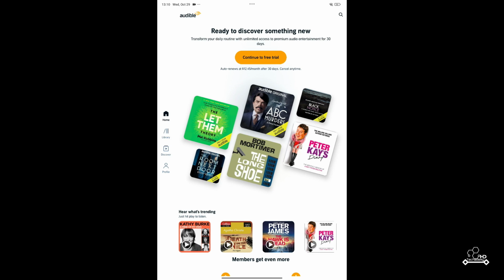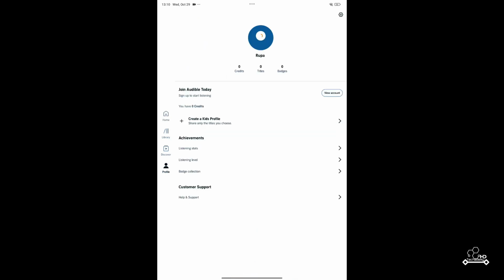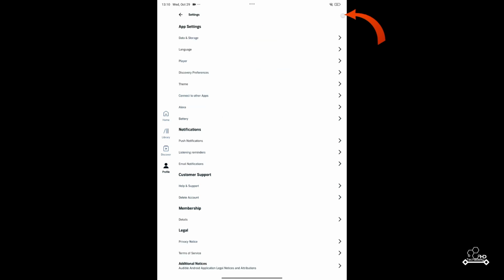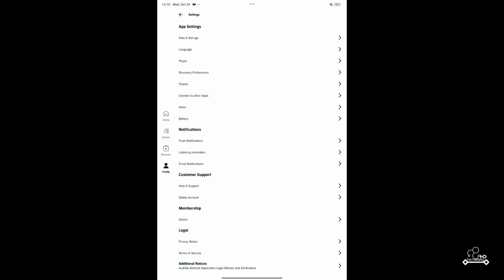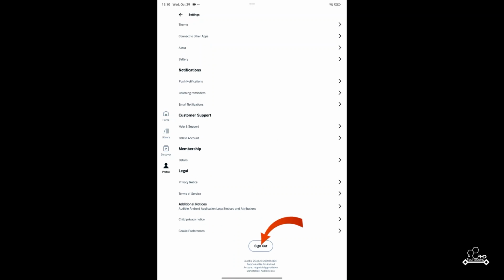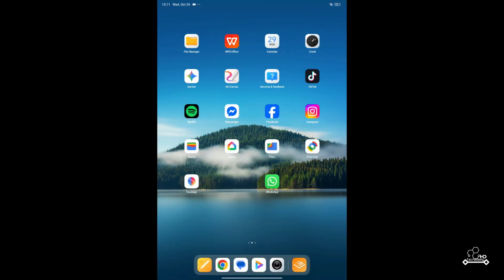How to Sign Out of Audible App on Android | 2025 Guide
Learn how to safely sign out of your Audible account on Android in just a few easy steps! Whether you want to switch accounts or protect your information, this tutorial walks you through the process step by step.